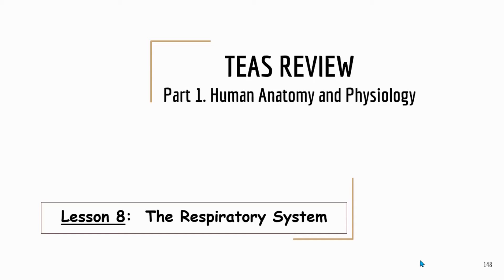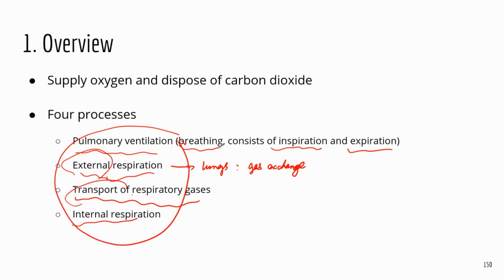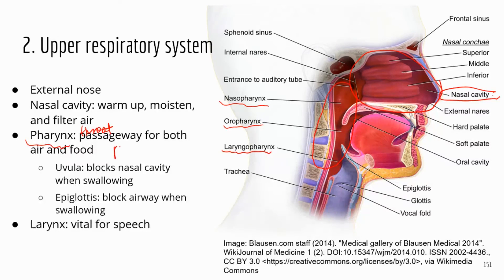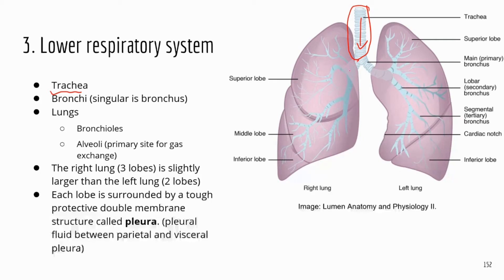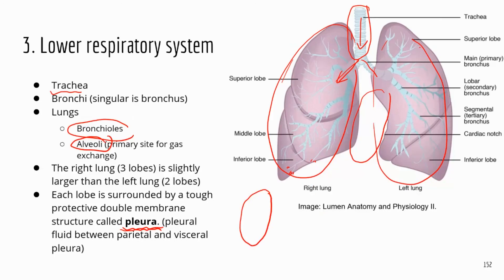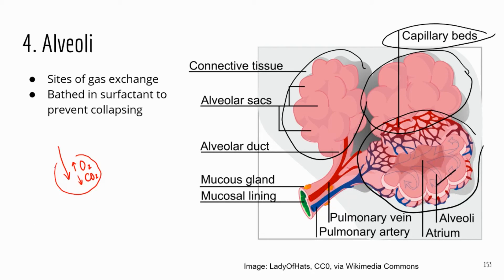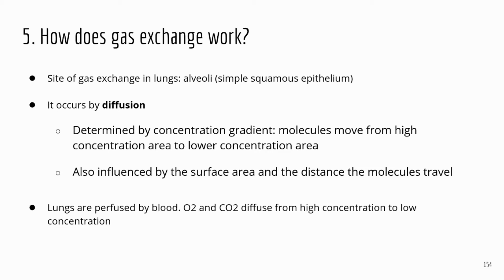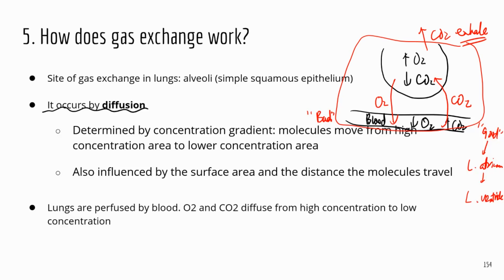Comprehensive ATI TEAS Science Review Lecture_Respiratory system 1